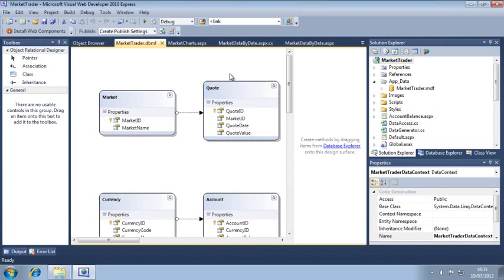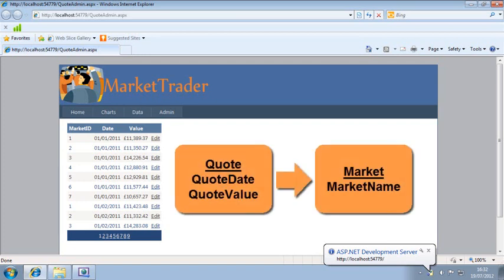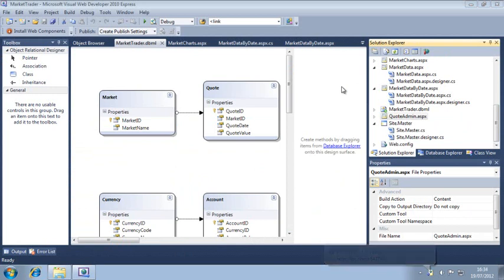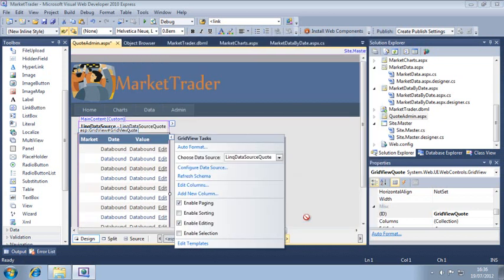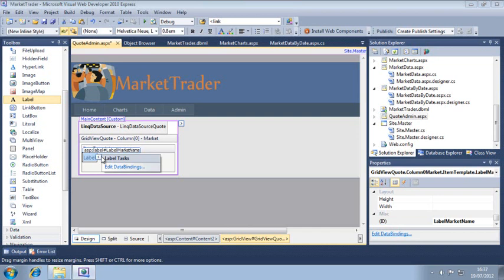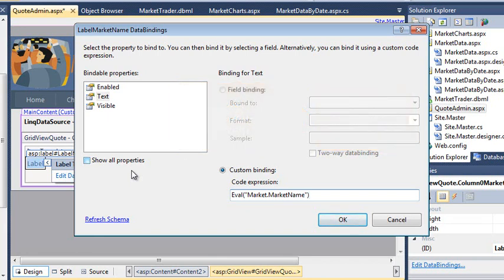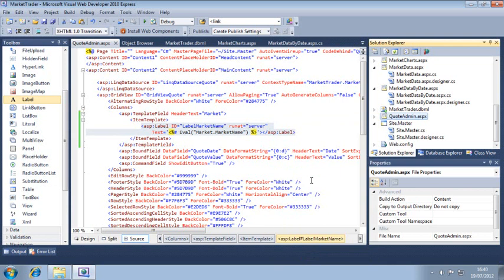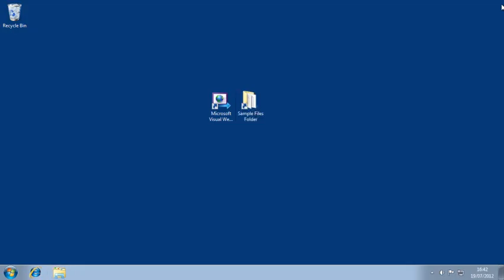Learn ASP.NET 4.0 Expert Skills Lesson 6-8: Use the GridView TemplateField